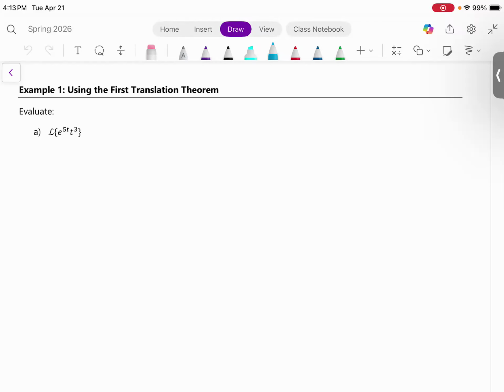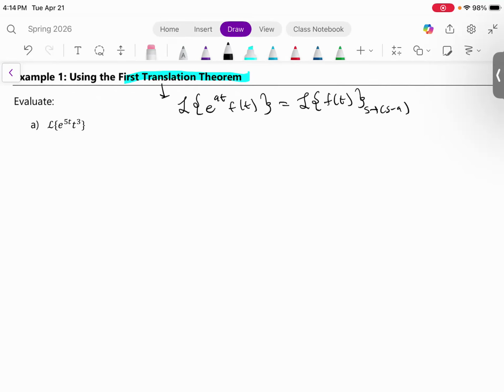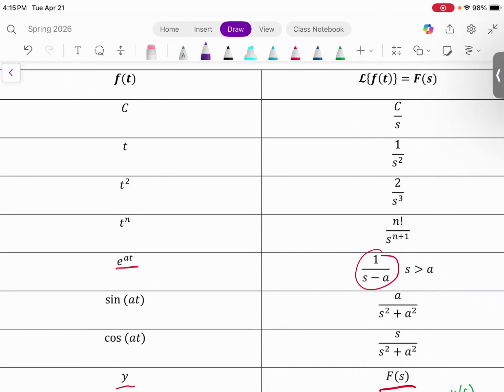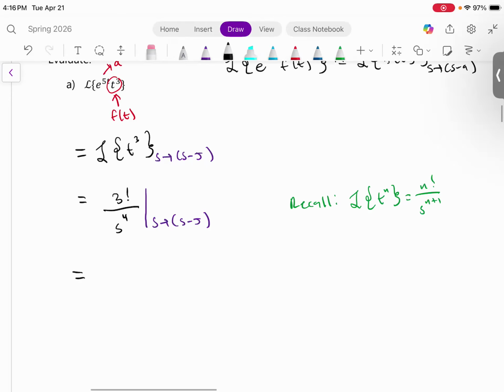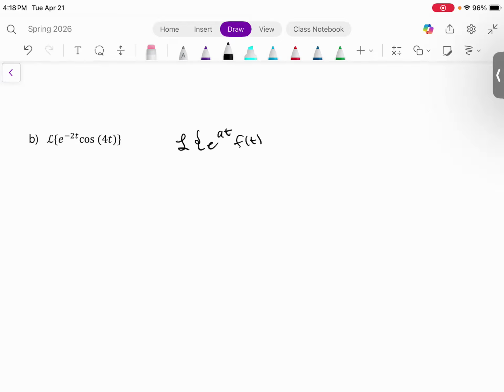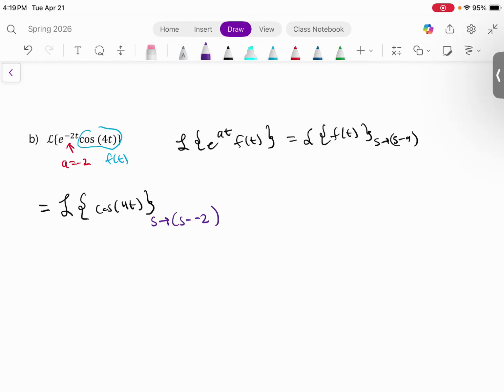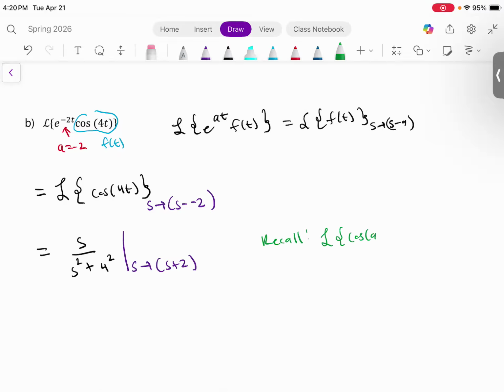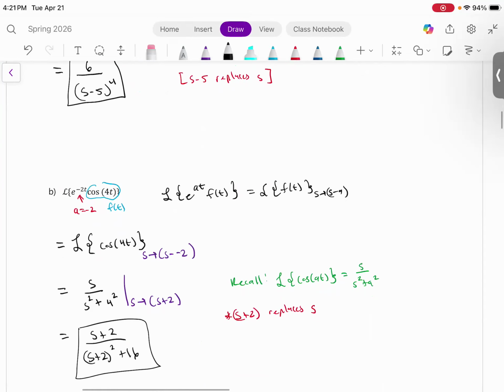Math 240 Section 7.3 Part 2